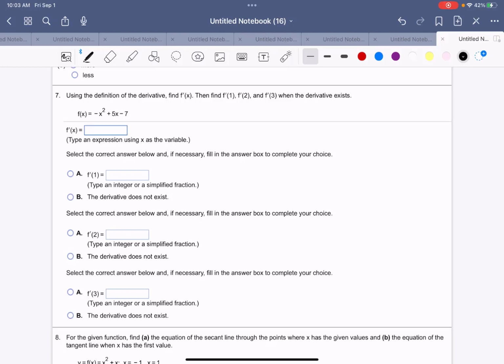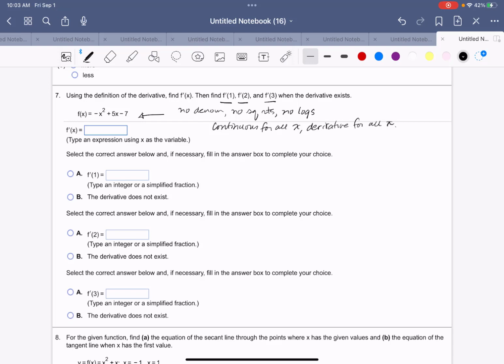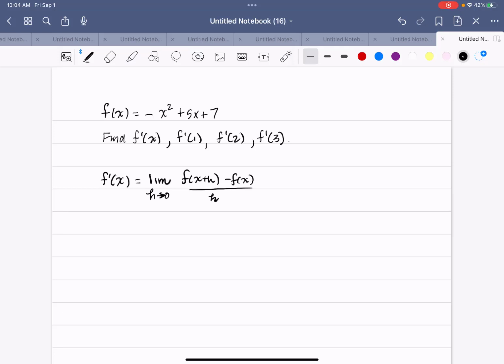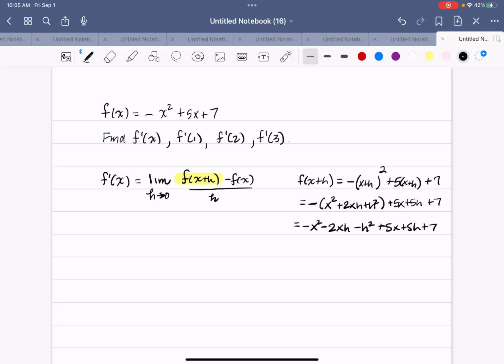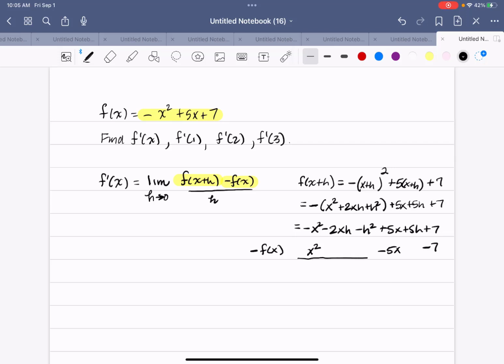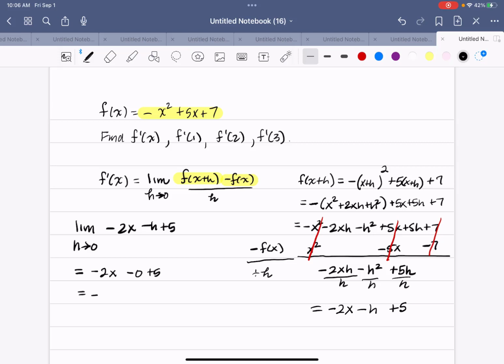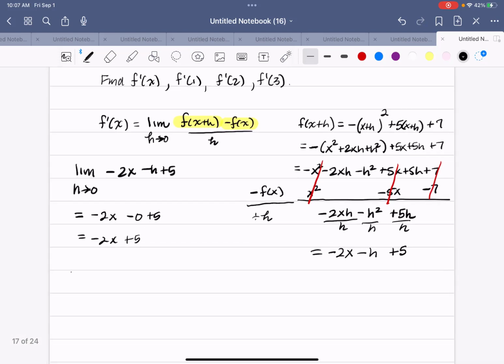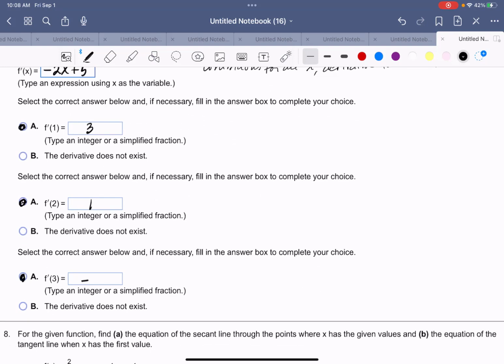3 3 3 4 no 7